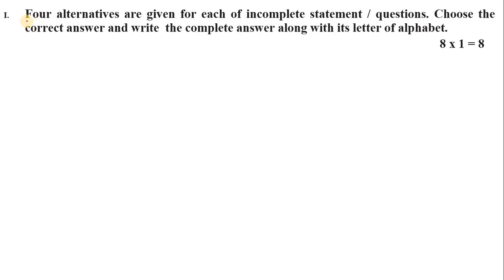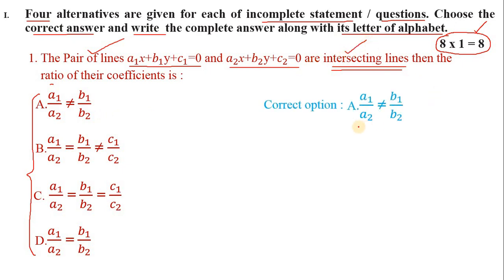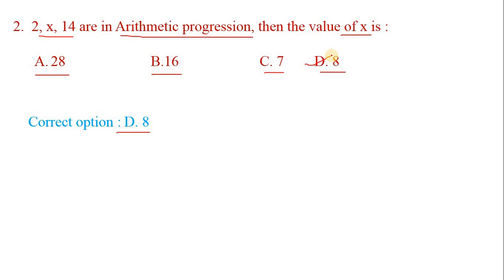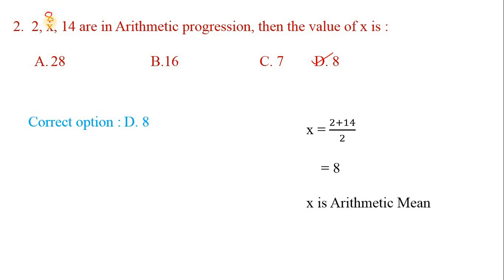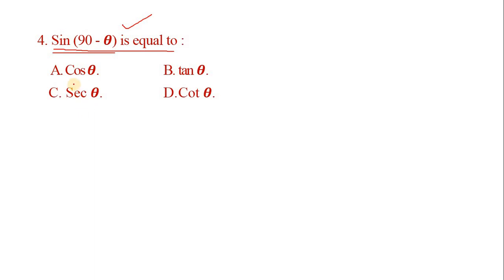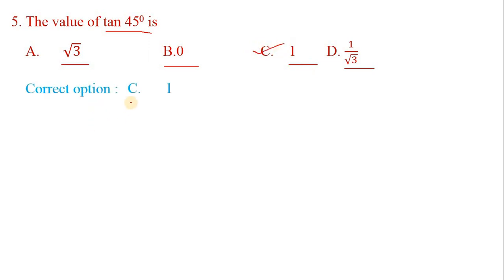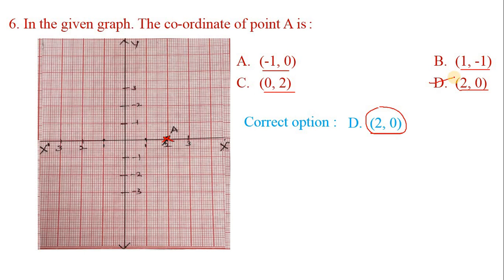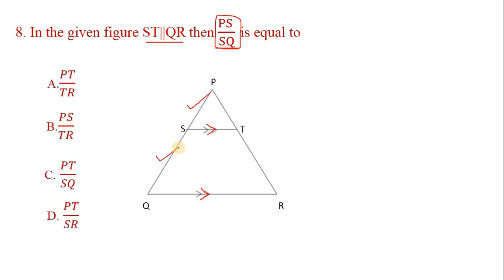CLASS 10 | SSLC | MATHEMATICS | MODEL QUESTION PAPER 2| SOLVED Q1- Q8.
MATHEMATICS| MODEL QUESTION PAPER 2|  SOLVED Q1- Q8.